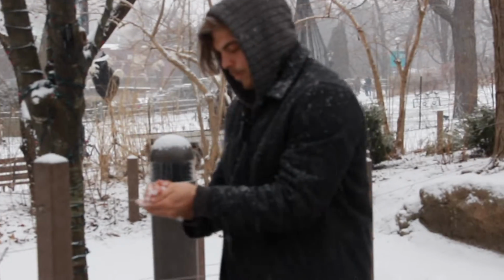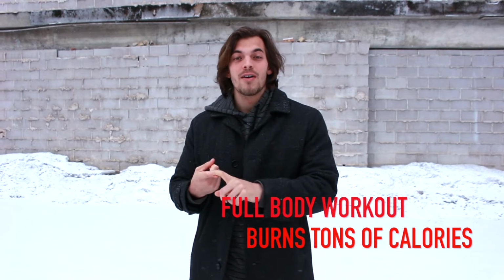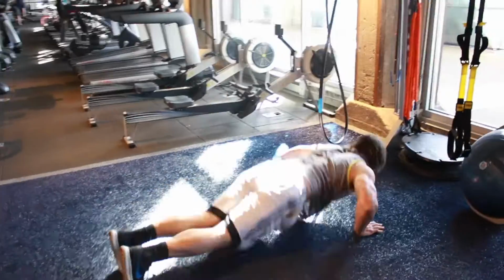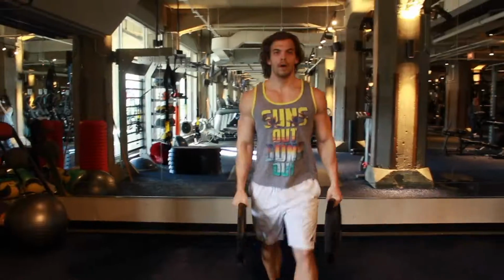High Intensity Cardio Workout to Lose Belly Fat!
High intensity is the way to go for cardio, especially to lose fat. What do you enjoy doing?